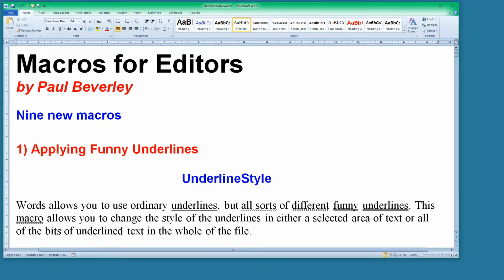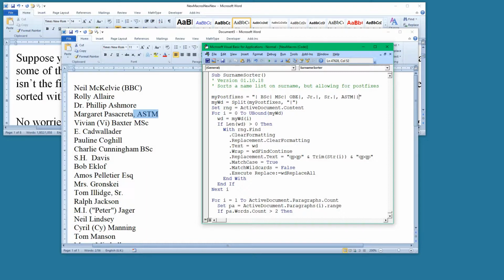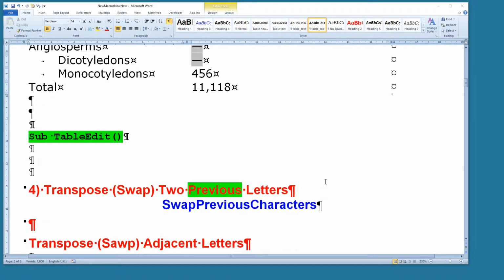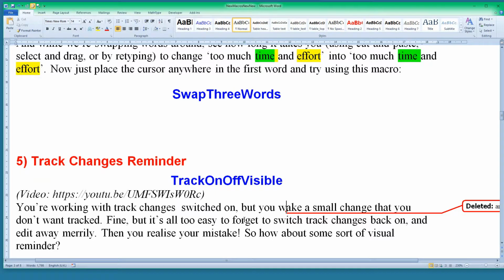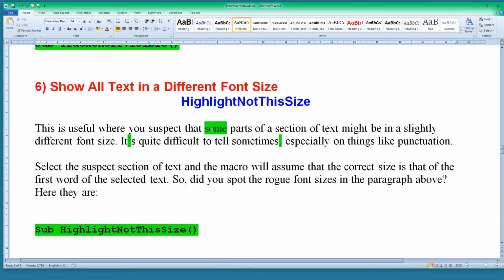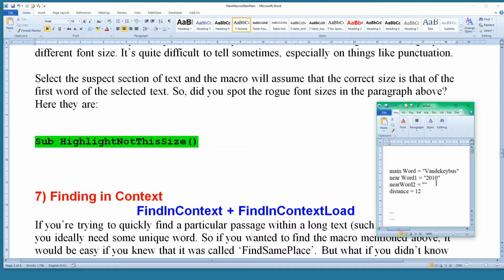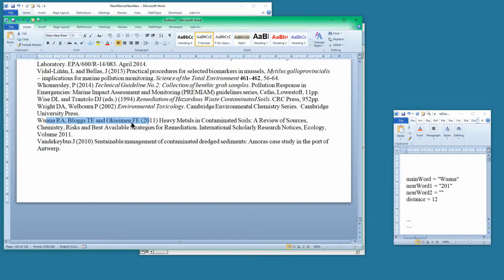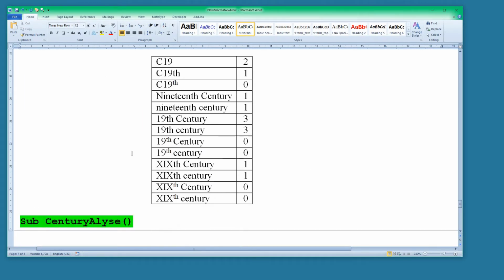Nine new macros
A variety of different new applications